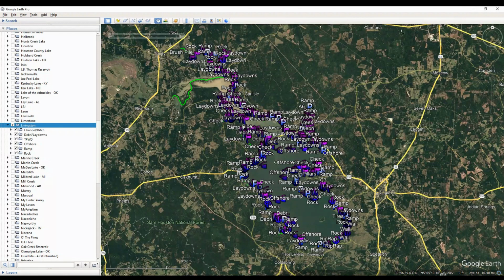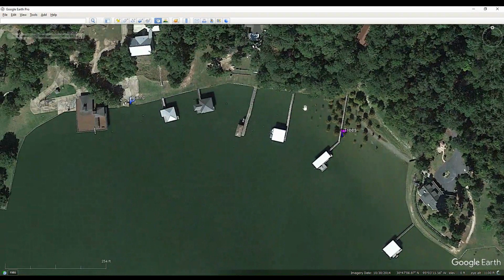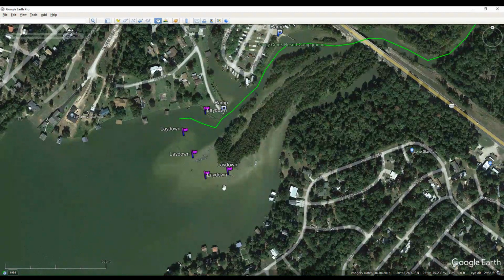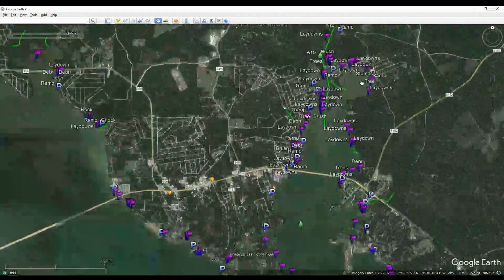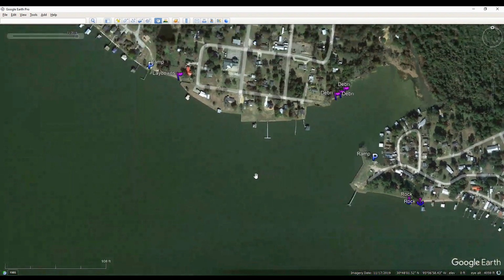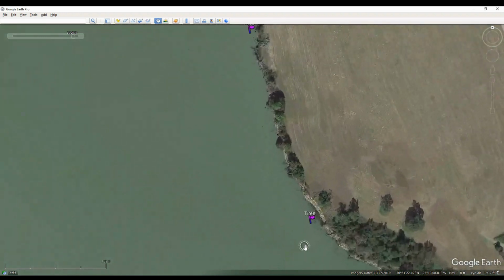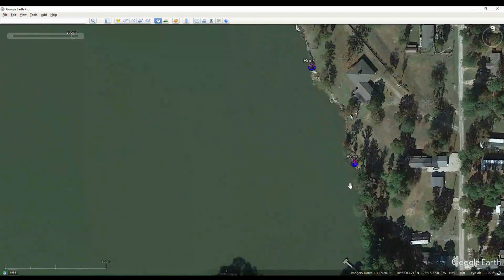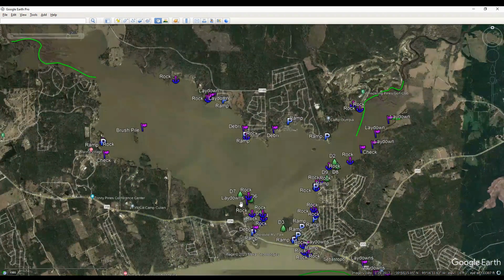Lake Livingston - Full Lake Breakdown - Ep. 2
In this series we are going to do a full lake breakdown of Lake Livingston, TX.  We will uncover all the hotspots we can find using Google Earth and Navionics Mobile Boating app.  Also, don't forget to check out our site to get your waypoints.

Code: Simplisticfishing20

Tight Lines!

Tyler